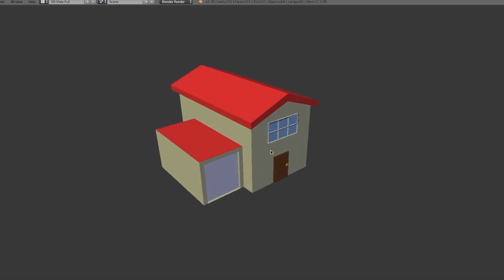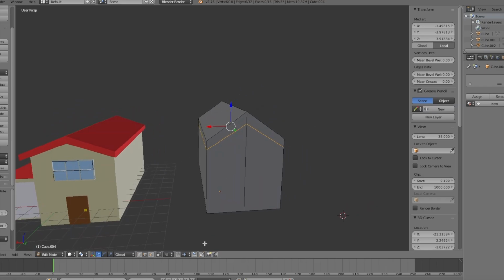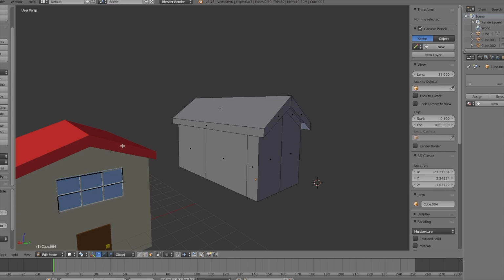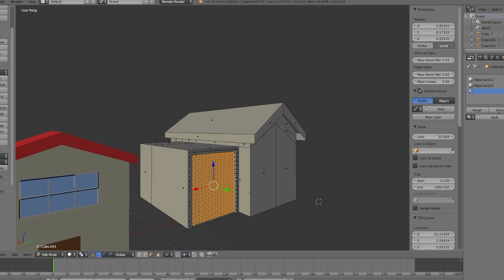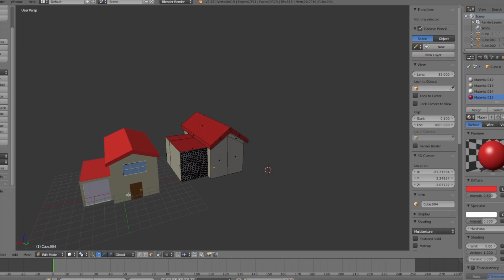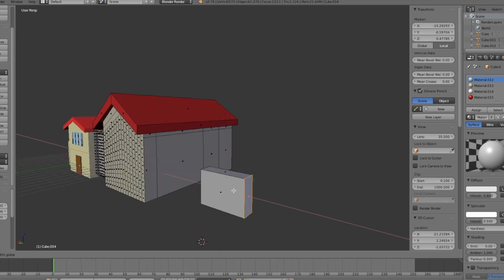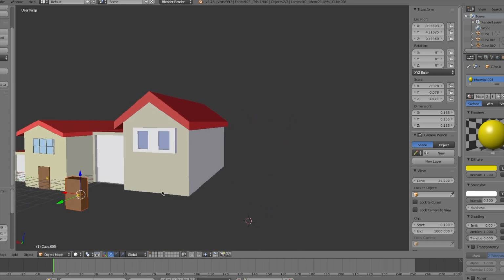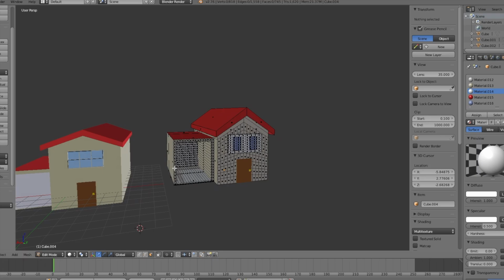low poly house tutorial blender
Hi subscribe and learn how to model a low poly house in blender To learn how to make a Steam ready game use "STEAMREADY" here to save huge on this series To learn how to make a Steam ready game use "STEAMREADY" here to save huge on this series